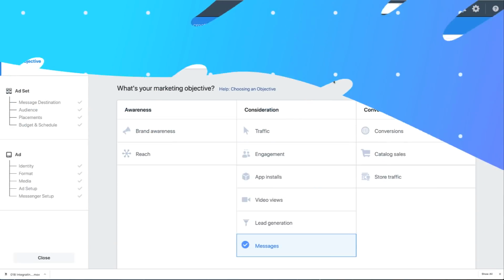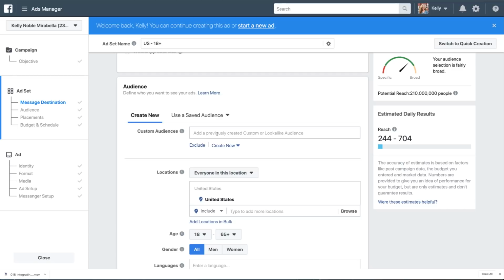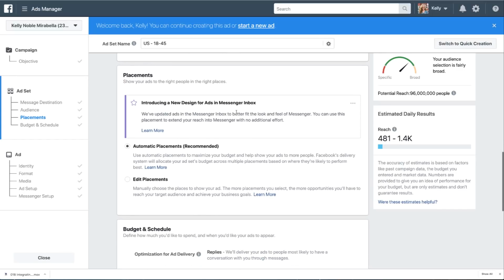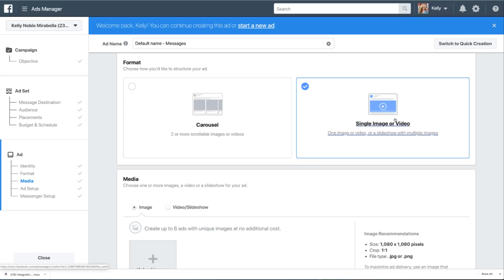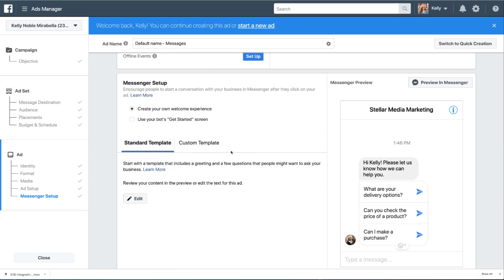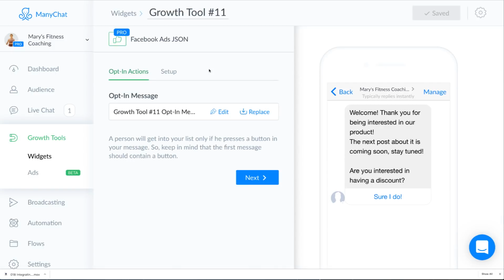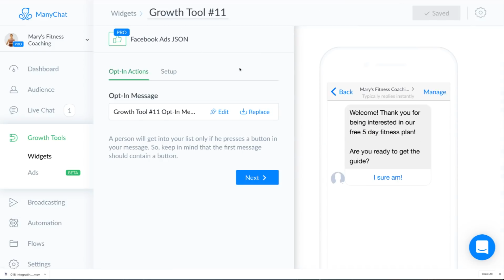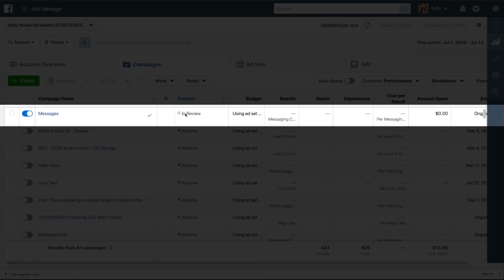JSON Ads with Ads Manager & Manychat - Manychat Course Blueprint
Facebook Ads are awesome for attracting new customers and communicating with your existing audience. Manychat's JSON Growth Tool allows you to send an opt-in message to every user who clicks on your ad. Sounds sweet? Let's find out how to make it happen.